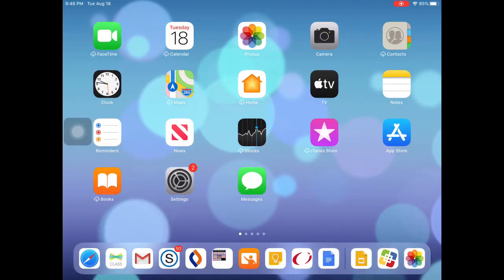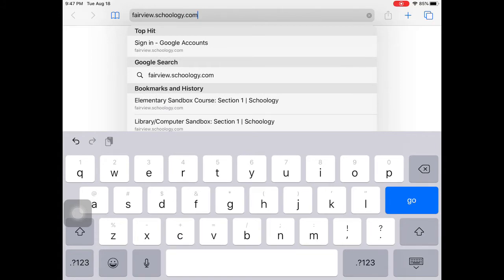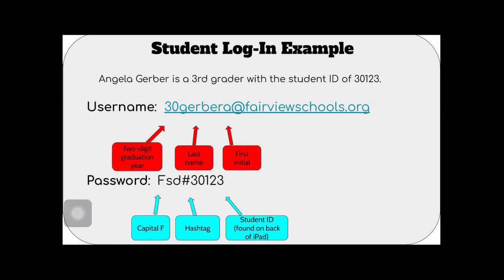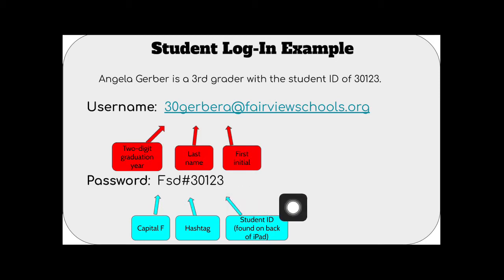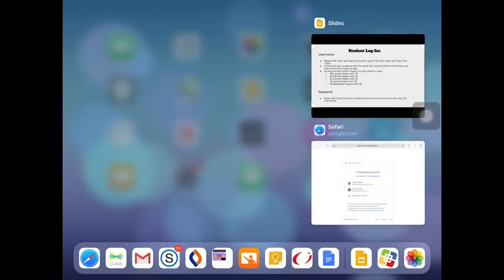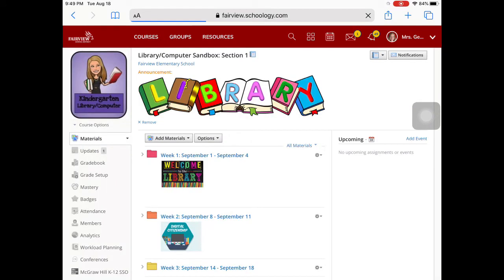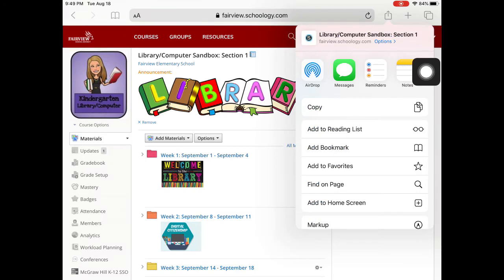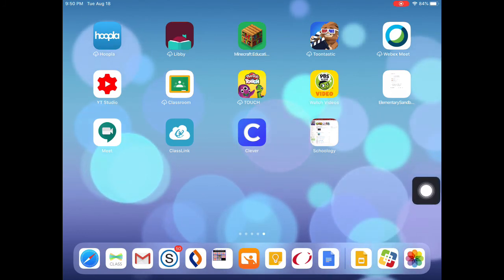Logging into Schoology through the Web Browser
This tutorial video will show you how to access and log into Schoology from the web browser.  You will also be shown how to add the web page to your iPad home screen. (For K & 1 students)